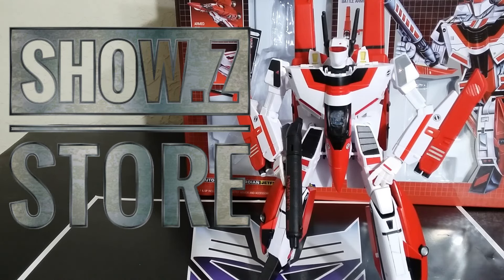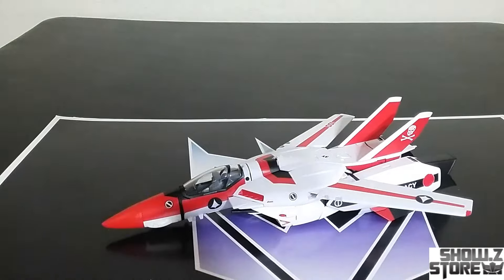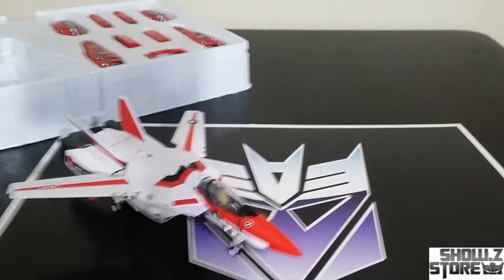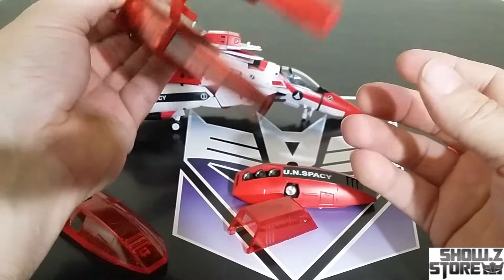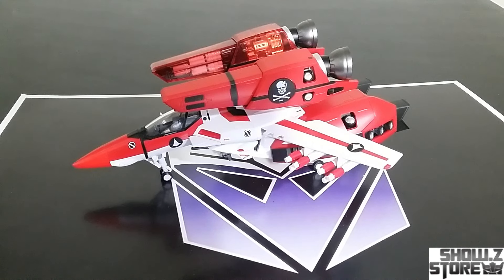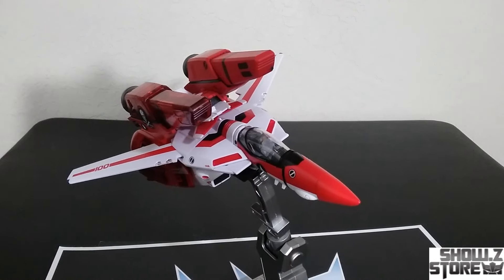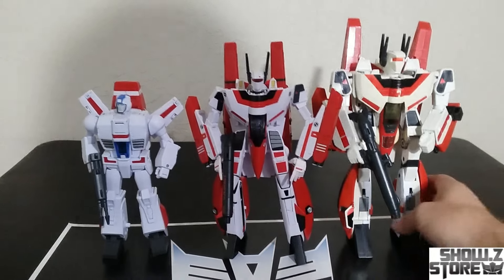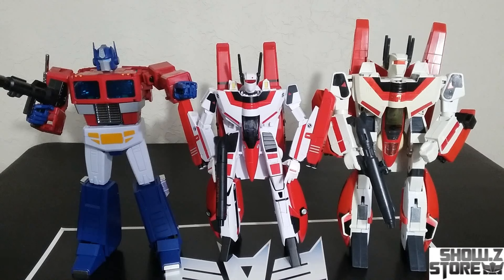FG Model FG-01 Macross VF1S God of Flame w/ Fast Pack Armor Deluxe Version